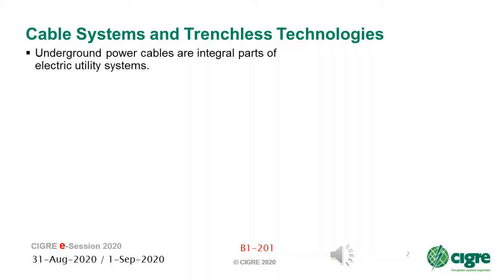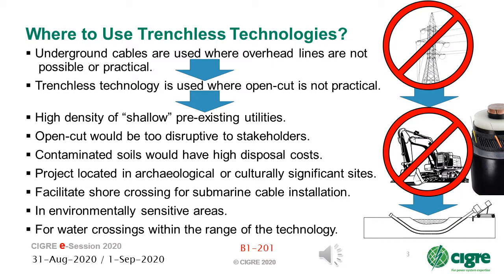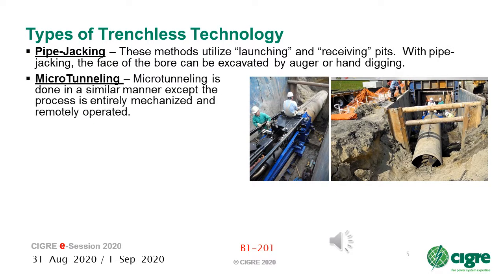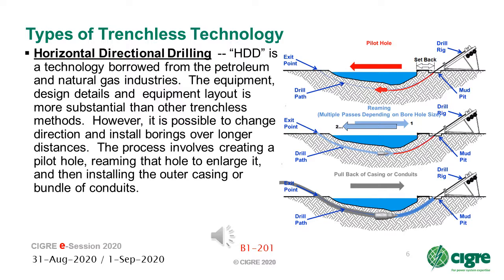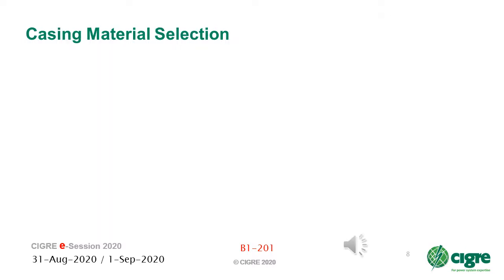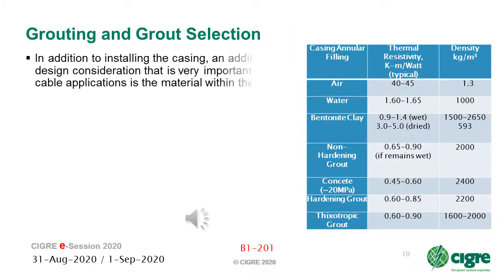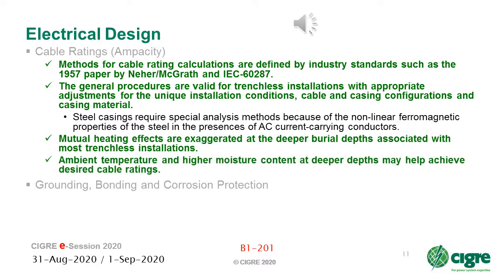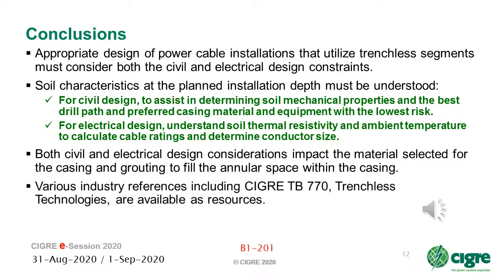Trenchless Installation Methods for Power Cables: CIGRE e-Session Aug.2020 presented by Rusty Bascom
This presentation summarizes the civil and electrical design considerations for using trenchless technology methods including pipe-jacking and horizontal directional drilling for the installation of power cables.